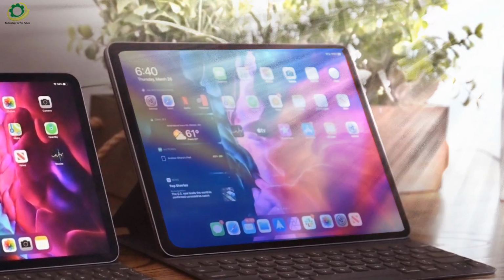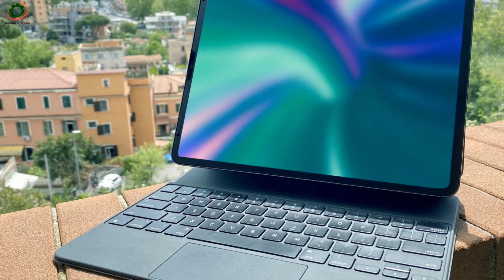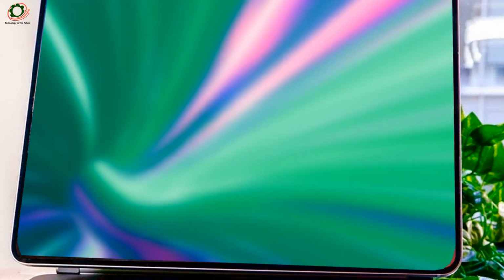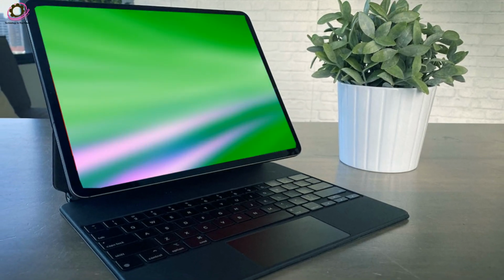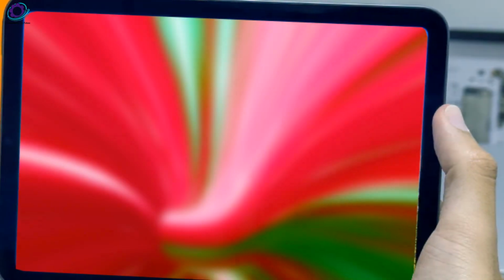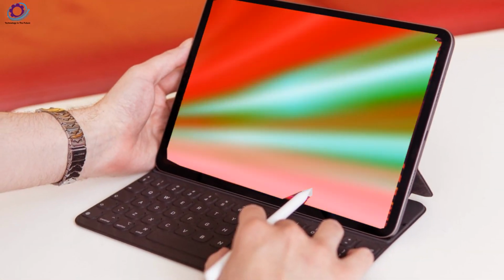iPad ULTRA Release Date and Price - BIGGER iPad Pro 2024 LEAK!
iPad Ultra or the rumored 14-inch iPad Pro. Rumor has it that the 14-inch iPad Ultra will soon house the potent M3 Pro processor, along with a host of other technologies that might completely change the tablet experience. We examine the much-awaited features, design, price, and release date of the highly anticipated iPad Ultra in this thorough investigation.Before we immerse ourselves in the iPad Ultra's potential, let's take a moment to reflect on the remarkable iPad lineup evolution from September 2021 to the close of 2022.